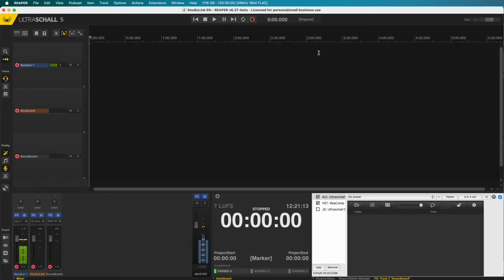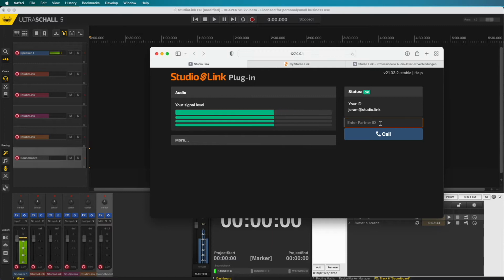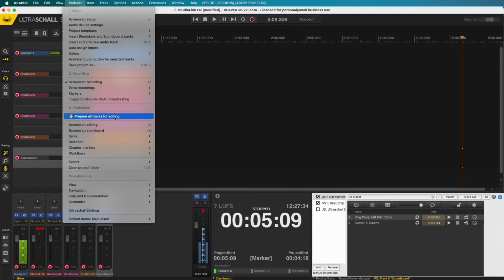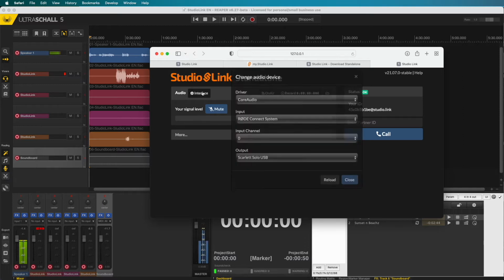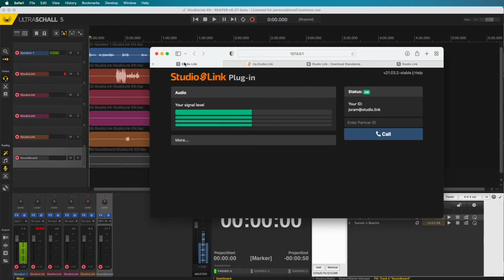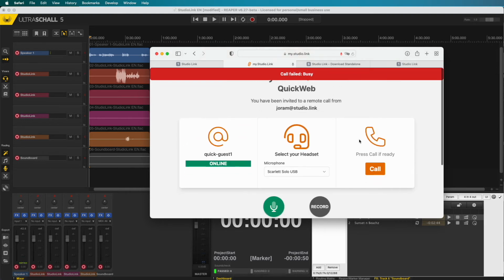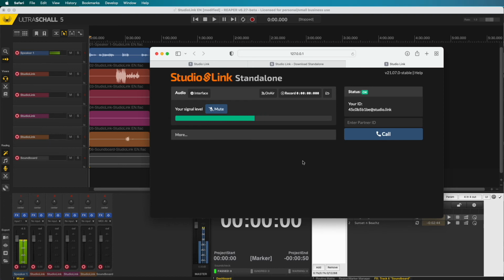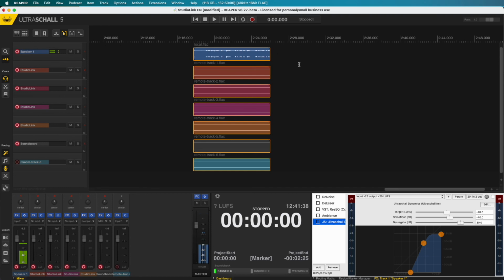Remote Podcasting with StudioLink – Ultraschall 5 Tutorial (english) (Reaper for Podcasts)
Why would you record a zoom call if you can use StudioLink for free? In this video, I'll show you how to get low latency, high quality remote podcasting for free with Ultraschall and StudioLink.

Chapters
00:00 Introduction
00:38 Project Setup
01:34 StudioLink UI in browser
03:01 StudioLink as a host
05:09 StudioLink as a guest
05:48 StudioLink Standalone
09:36 StudioLink QuickWeb
11:12 Troubleshooting StudioLink
11:51 Test accounts
13:13 Local recordings with StudioLink
14:35 StudioLink Standalone and other DAW
15:50 How to see your guests
16:34 Outro

I gladly answer your questions in the comments.